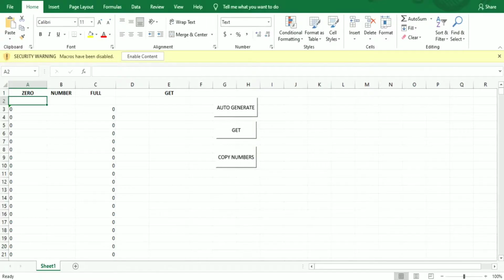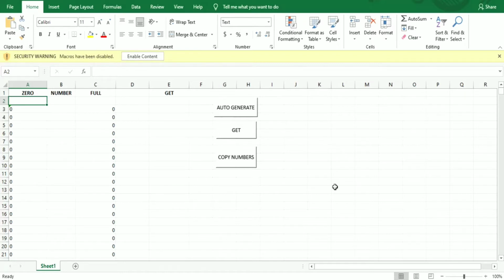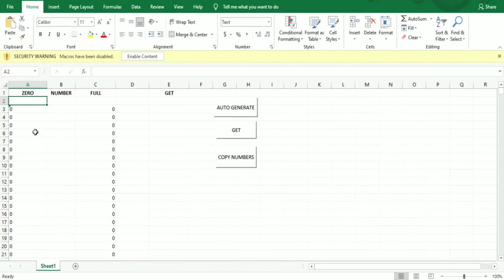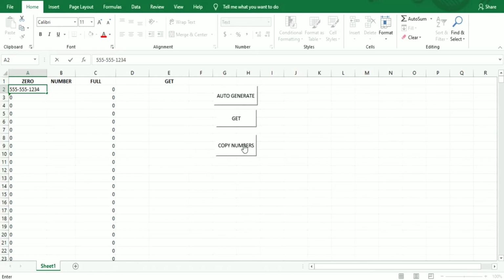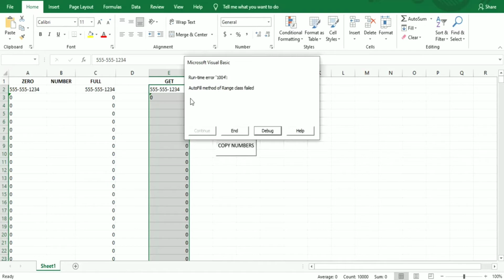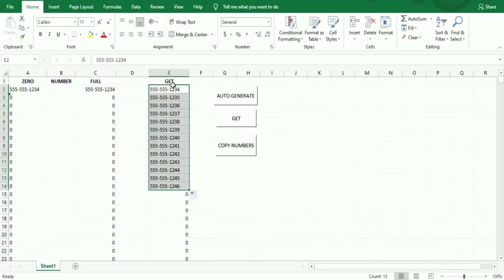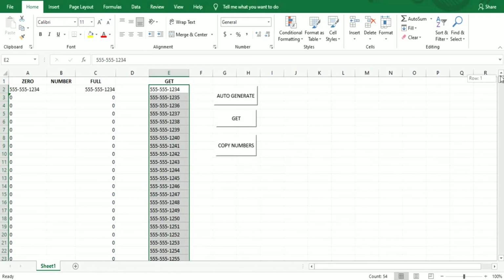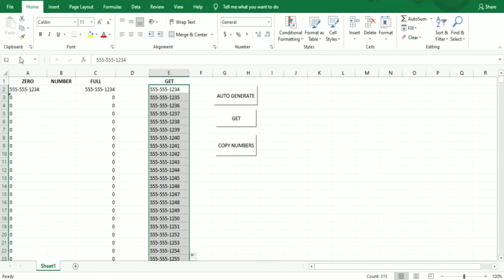How to Generate Unlimited Mobile Phone Numbers Database in Excel